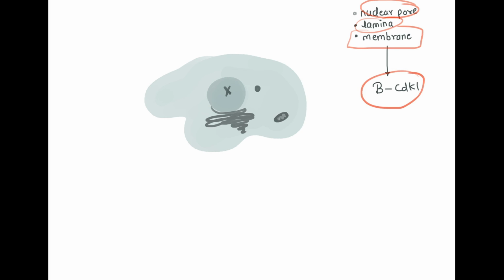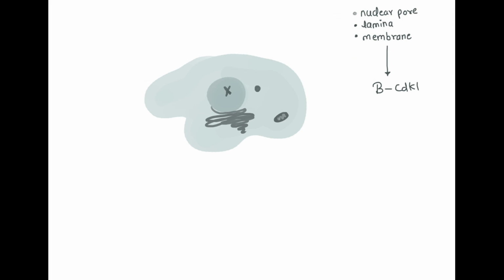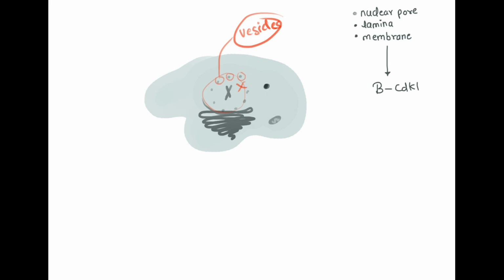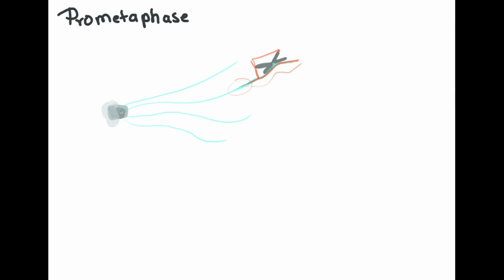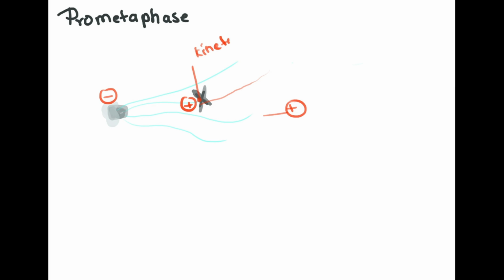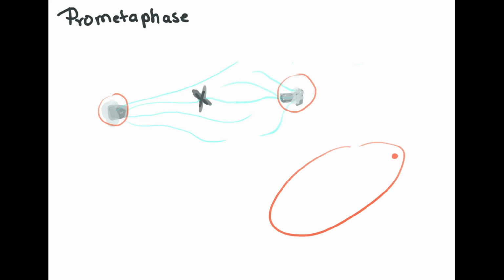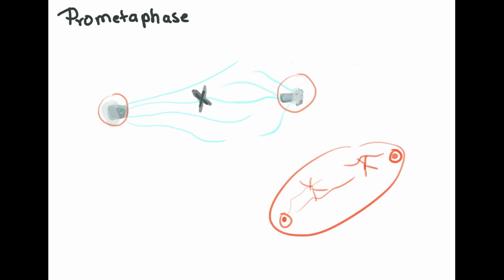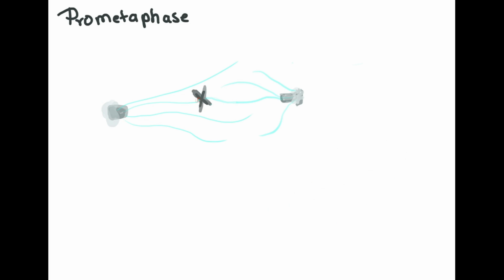#7 prophase, early metaphase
The dissolution of the nuclear membrane and how the mitotic spindles attach themselves on the kinetochores of the chromosome.